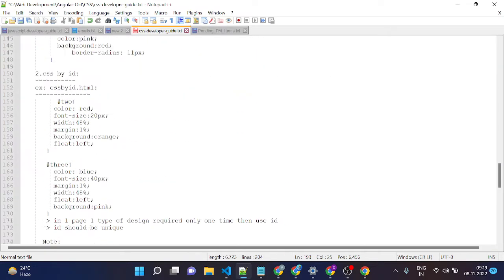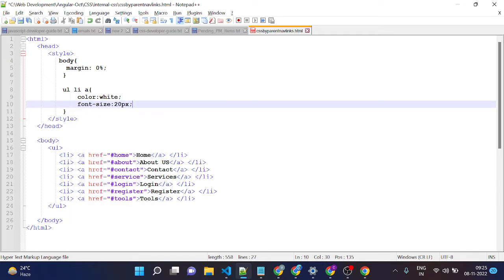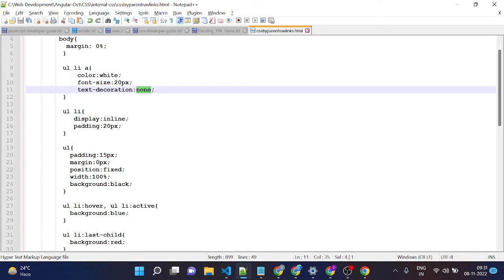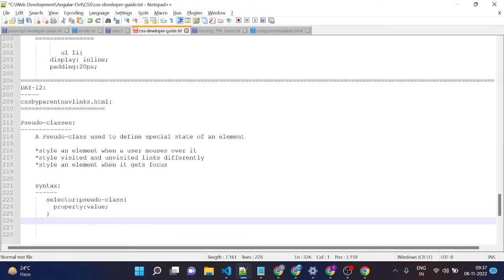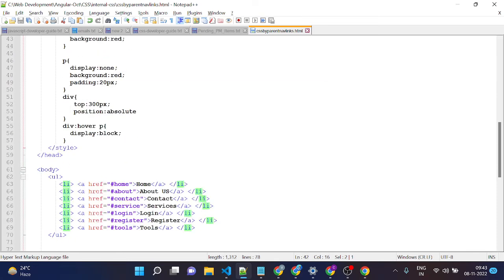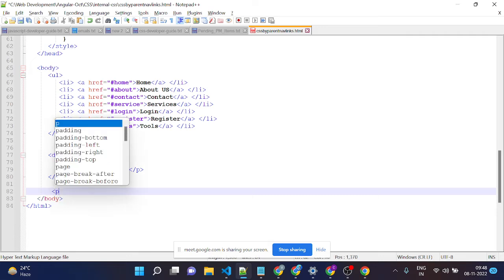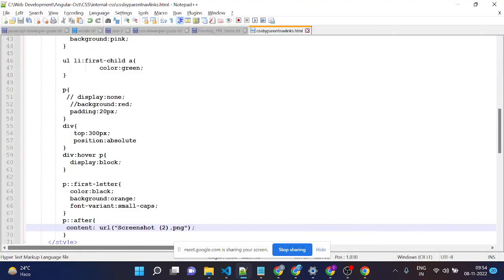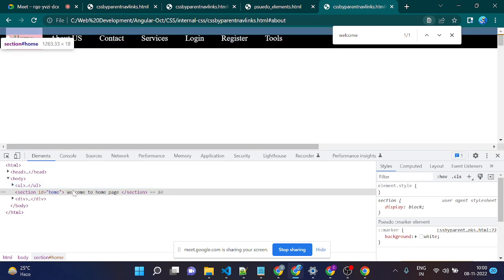CSS CLASS-4:(PSUEDO-CLASSES AND ELEMENTS)2022 11 08 09 18 46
explained about css